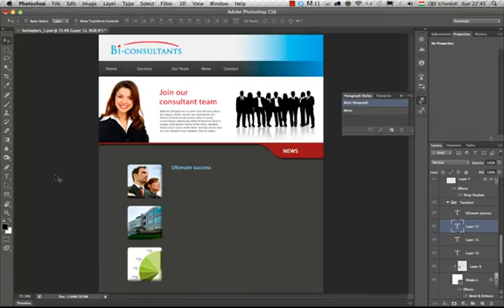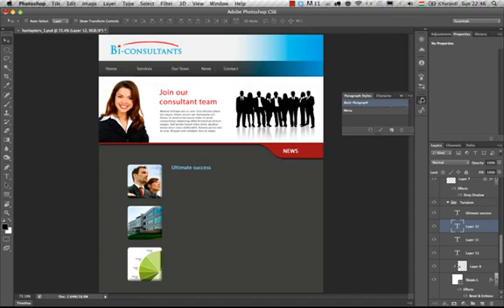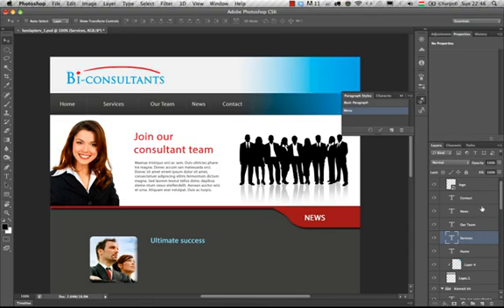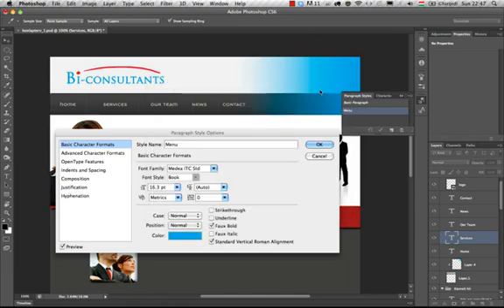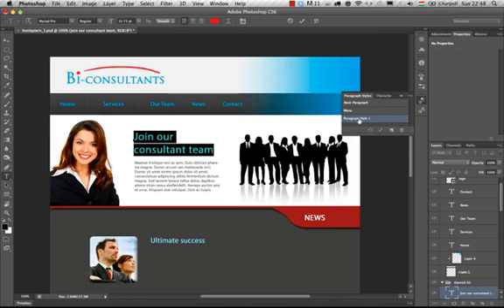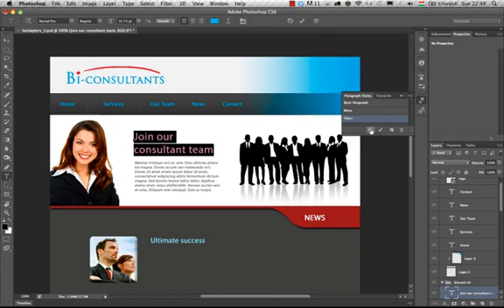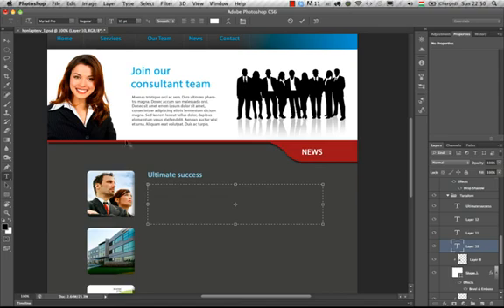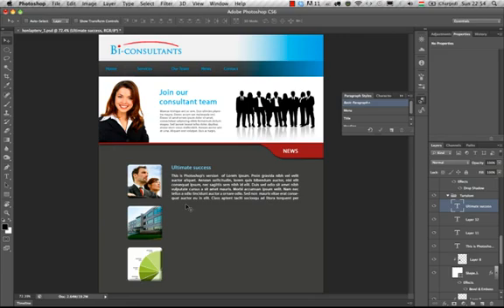Using Paragraph and Character Styles in Photoshop CS6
In this past, working with a lot of text in Photoshop was a hassle. Global changes to text simply could not be made easily. In Photoshop CS6, Adobe has given us new ways to manage our text. This episode of our Introduction to Photoshop CS6 series will explain the new Paragraph and Character style panels. Let's take a look!